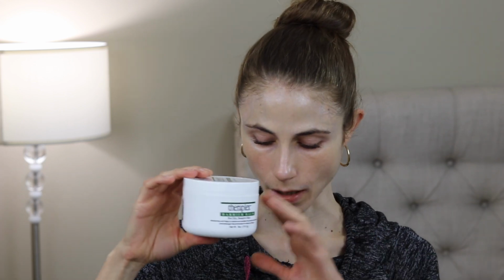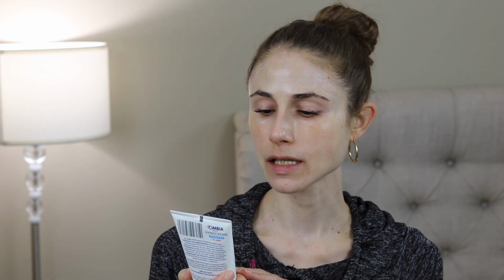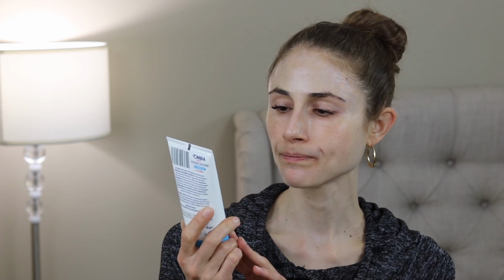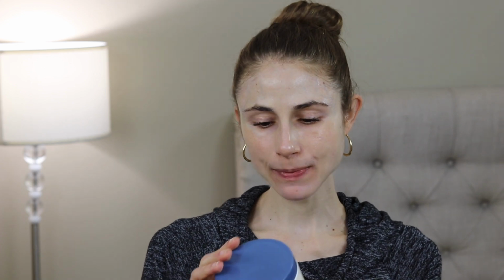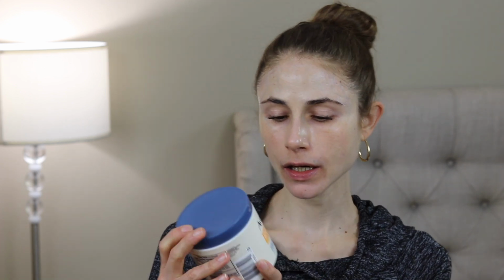DERMATOLOGIST'S TOP 5 HAND CREAMS| DR DRAY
DERMATOLOGIST DRDRAY TOP 5 HAND CREAMS FOR DRY, CRACKED HANDS. HAND CREAMS THAT ARE GREAT FOR WINTER AND FOR ECZEMA ON THE HANDS. THESE HAND CREAMS CAN HELP YOUR HANDS STAY AND LOOK HYDRATED AND HEALTHY.

EUCERIN ROUGHNESS RELIEF CREAM
THERAPLEX BARRIER BALM
NORWEGIAN FORMULA HAND CREAM
OMBIA HAND CREAM
AVEENO CRACKED SKIN RELIEF
REMEDY WEAR GLOVES
CARA MOISTURIZING GLOVES

What to avoid in products
Fragrance
Menthol
Eucalyptus
Essential oils
Camphor
Alcohol
Peppermint
Witch Hazel

Some fragrance names
Balsam of peru (myroxylon pereirae)
Cinnamic aldehyde
Cinnamyl alcohol
Hydroxycitronellal
Isoeugenol
Eugenol
Oak moss absolute
Oil of Bergamot
alpha-amyl cinnamic aldehyde
geraniol
Linalool
Lavender
Perfumes
Toilet water
Colognes
Masking perfumes
Unscented perfumes
Aroma chemicals
Essential oils
Cassia oil
Cinnamon
Cloves
Citronella
Ethylene bassylate
Sweet Orange
Sweet Basil
Citrus
Lemon peel
Limonene